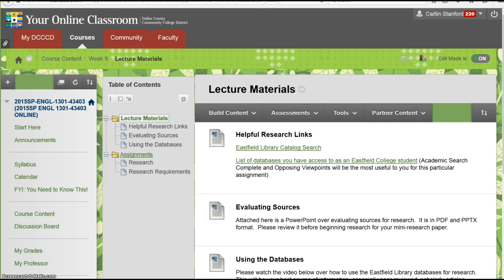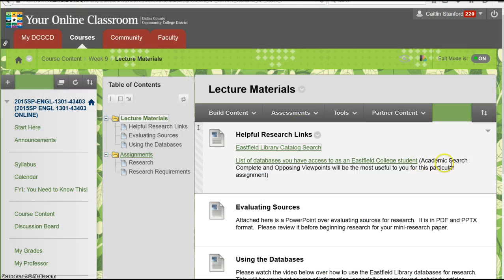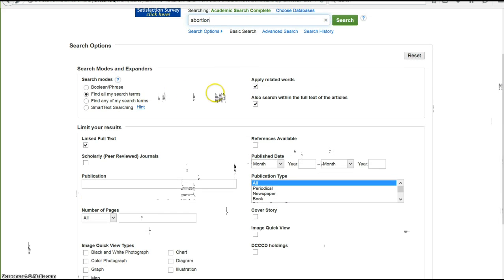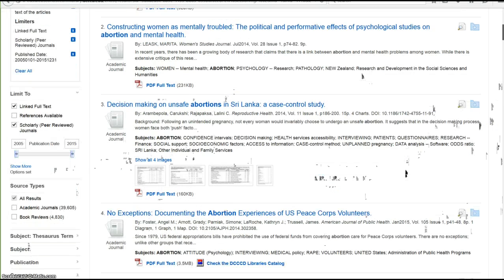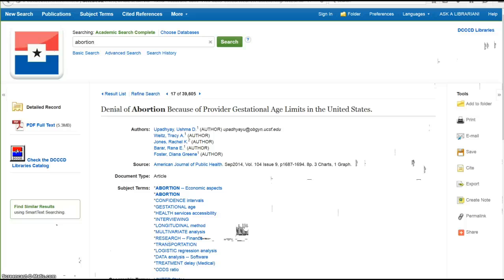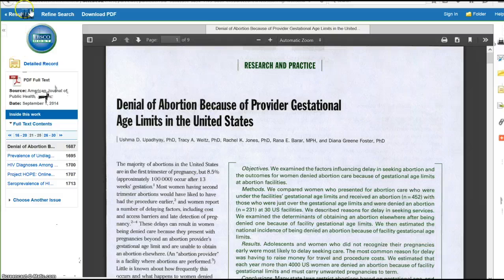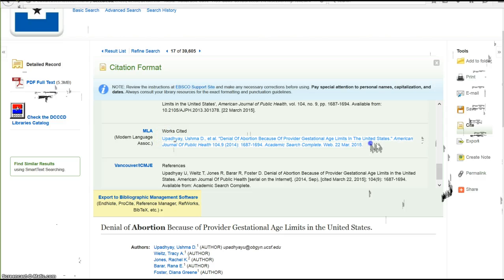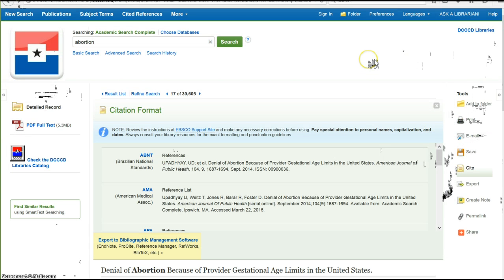Databases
Database video